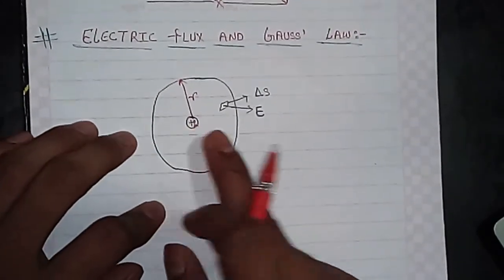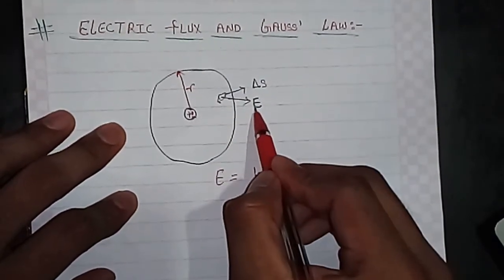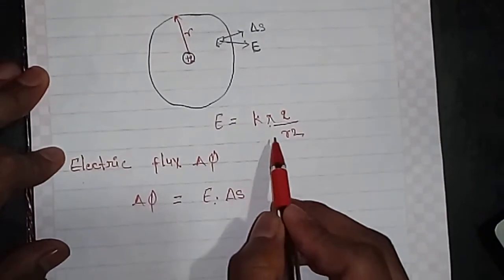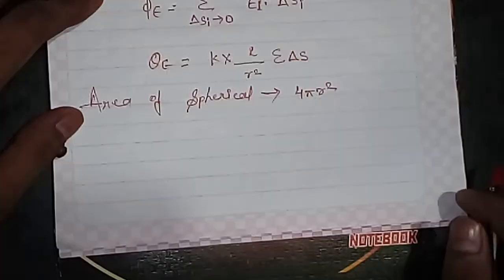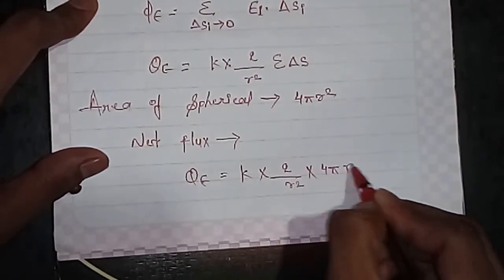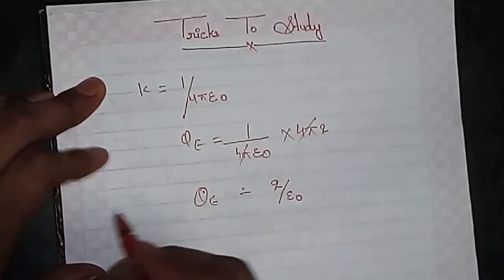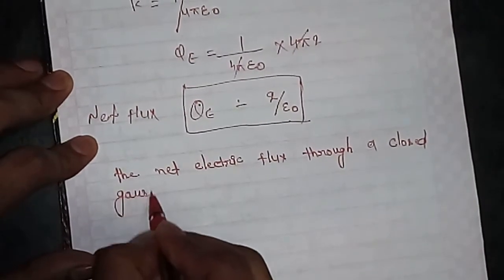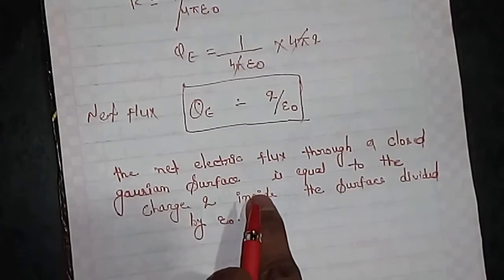||CLASS 12|| PHYSICS || ELECTRIC FLUX || GAUSS LAW || DERIVATION OF ELECTRIC FLUX AND GAUSS LAW ||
ELECTRIC FLUX
GAUSS LAW
DERIVATION OG ELECTRIC FLUX
DERIVATION OF GAUSS LAW

 S.K. singh